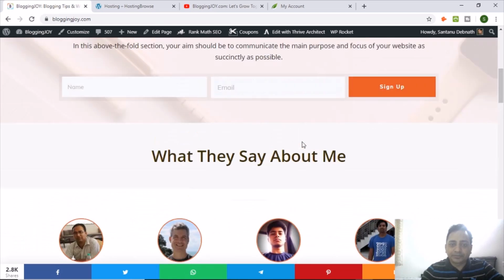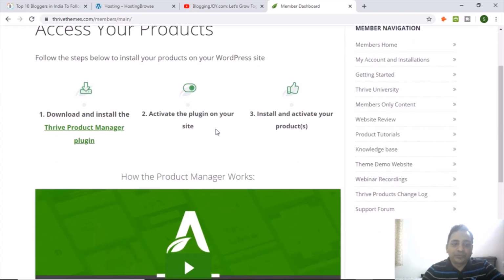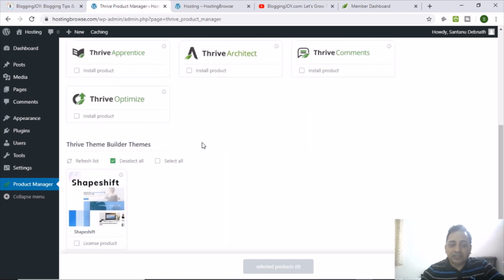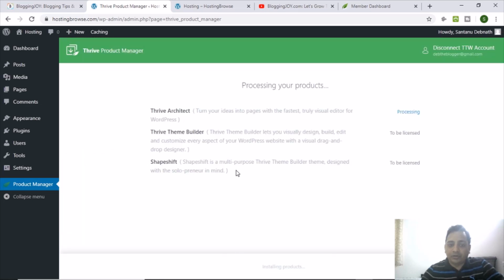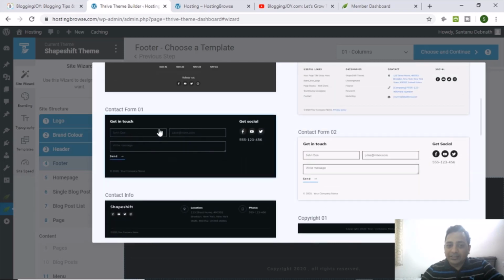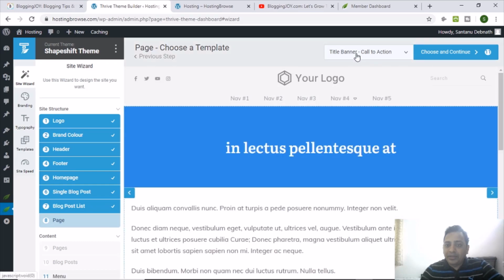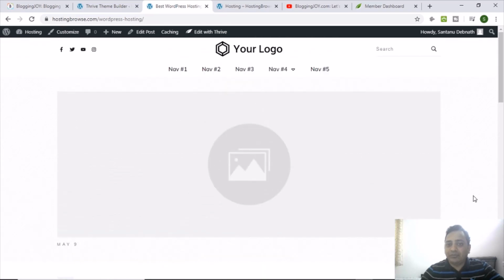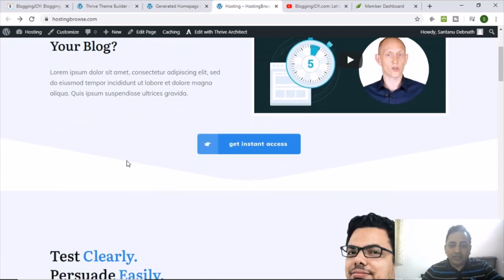🔥 Thrive Theme Builder Tutorial, Review, Price, Installation Guide | Best Elementor Alternative